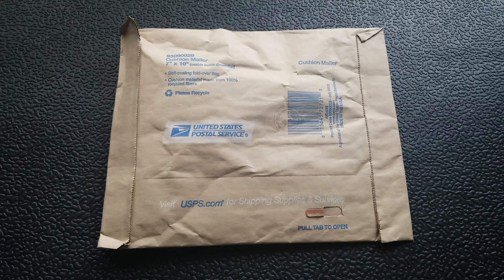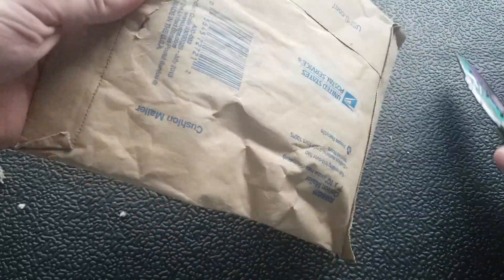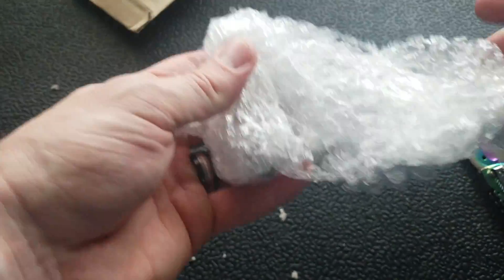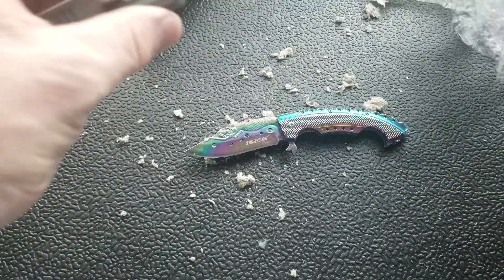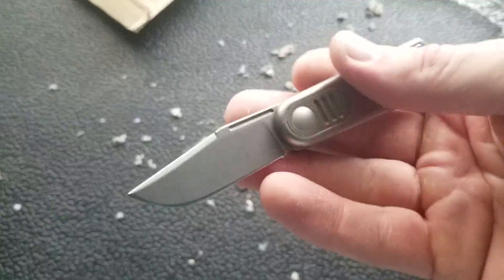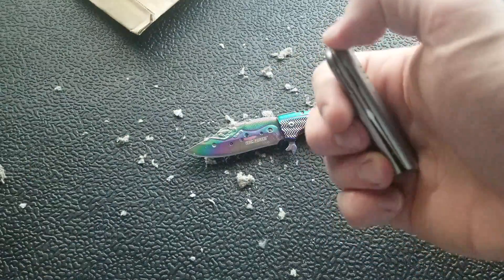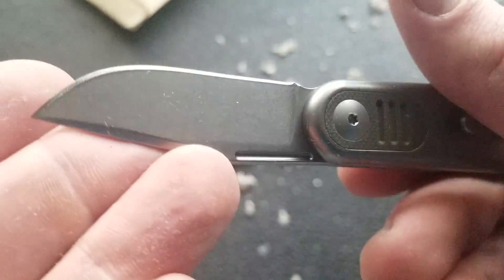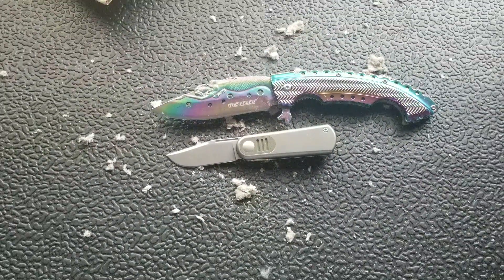Metal Complex at His Finest - A LOT of Dumb in This Video